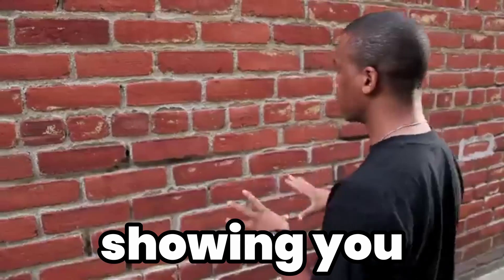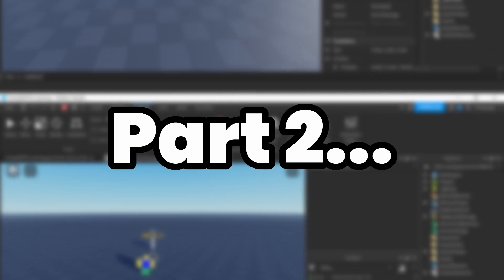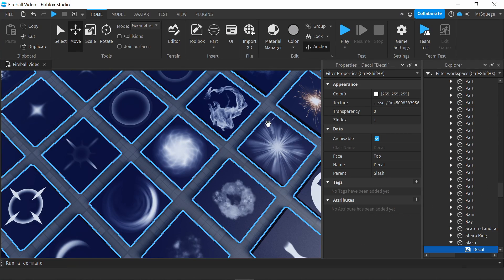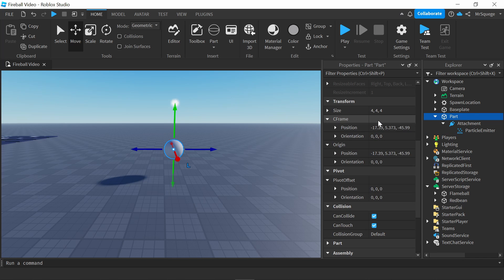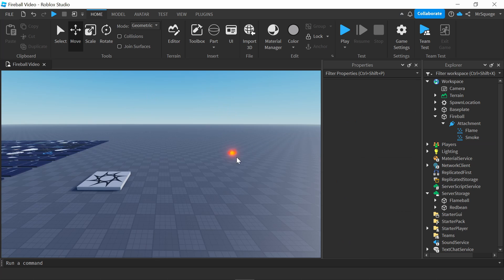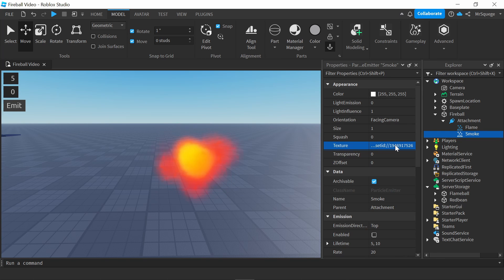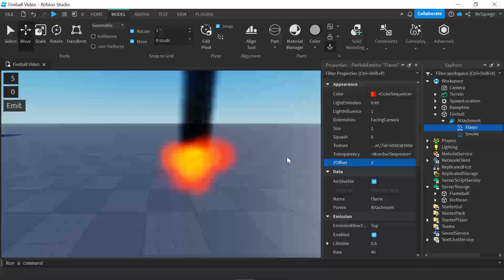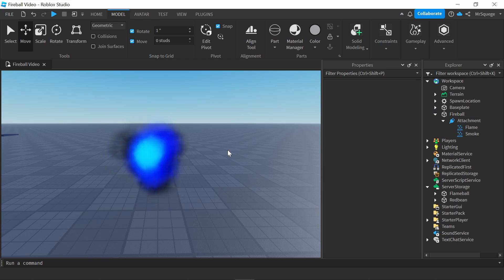How To Make a Fireball VFX In Roblox Studio!!! (Part 1)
What is this? - AEJuice is a software that connects to you editing software such as Premiere Pro, DaVinci Resolve, etc. They provide free and paid amination tools, plugins, and editing presets! Check the link!!!

Hey guys and welcome back to another video on the BlenderBuilder channel! Also, the Flickr link, containing the finished properties of the flame, and smoke is going to be linked here in the description! if I'm gonna be completely honest, I forgot all about putting that in the video 😂

Timestamp:

00:00 Intro
00:34 Texture Pack
01:32 Flame Particle
02:33 Smoke Particle
04:44 Outro